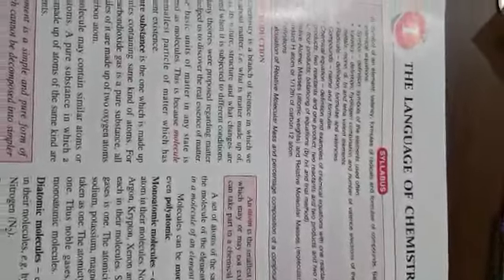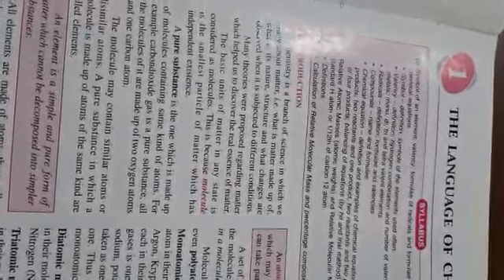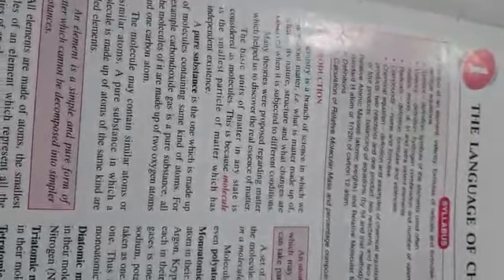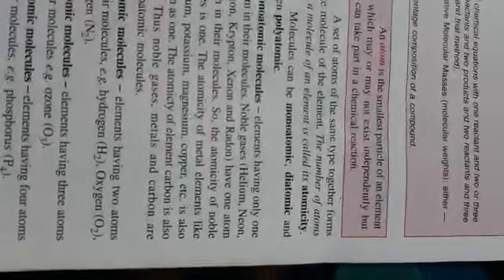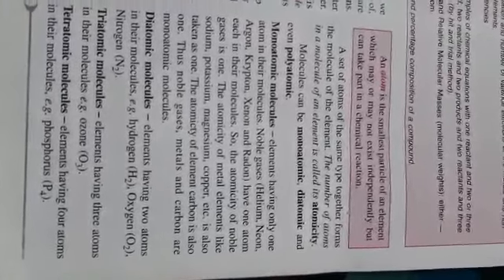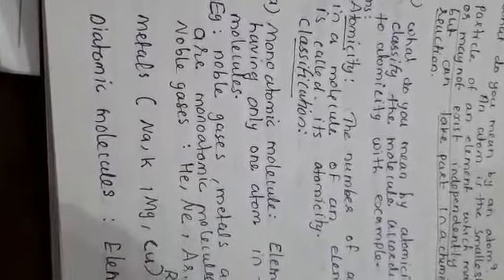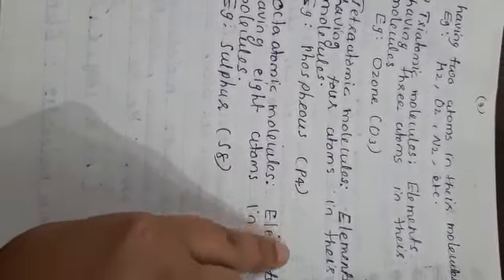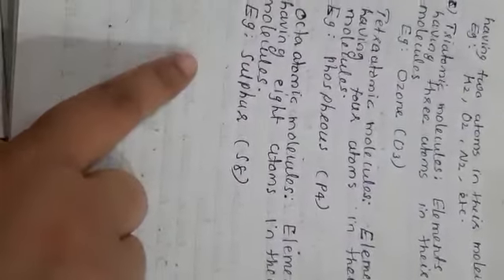9th Chemistry YouTube new update in English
9th Chemistry  YouTube new update in English
Chapter 1 The Language of Chemistry